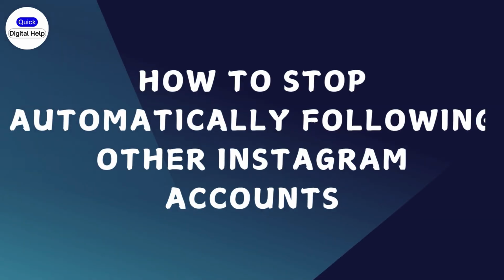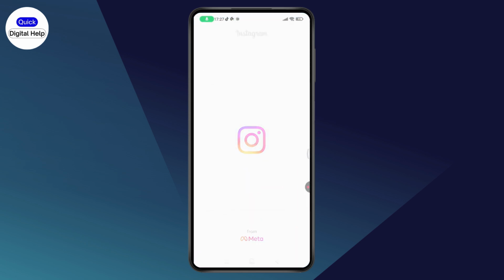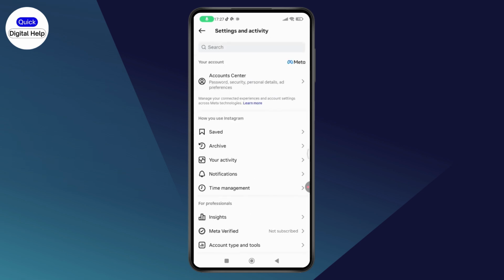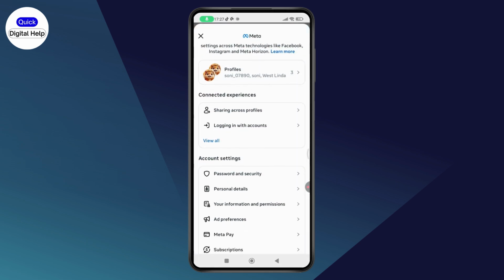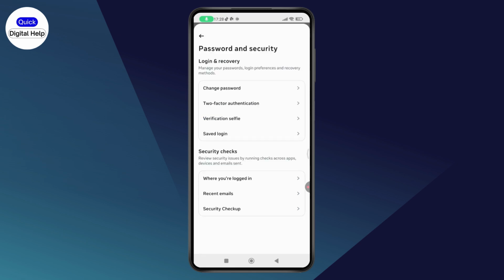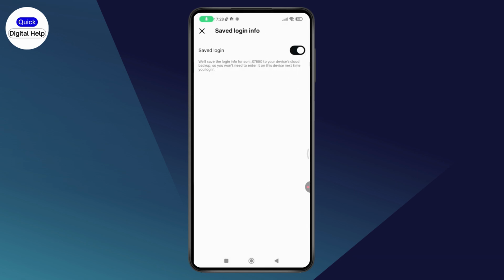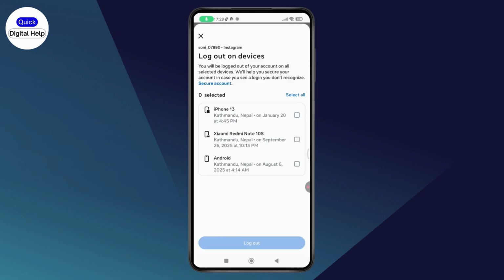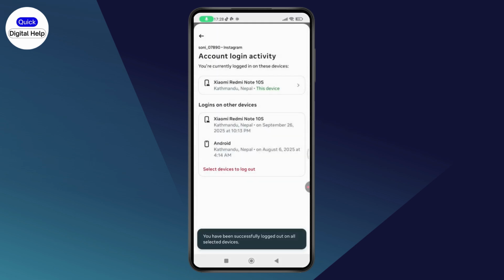How to Stop Automatically Following Other Instagram Accounts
📱 Learn how to stop automatically following other Instagram accounts by checking your account security and active login sessions.
✅ This video shows how to open Instagram, go to your profile, access Settings and activity, and enter Account Center to review login and security options.
🔐 You will also see how to check where you’re logged in, remove unknown devices, and log out of sessions you do not recognize to help protect your account and stop unwanted activity.

stop automatic increasing following of instagram, how to stop instagram auto following, instagram automatically following, how to fix automatic following in instagram, instagram